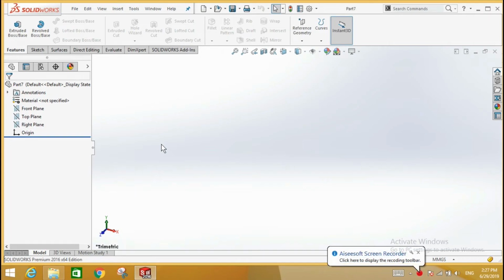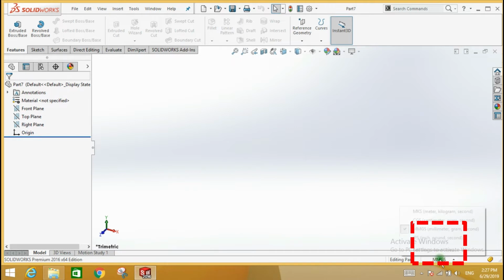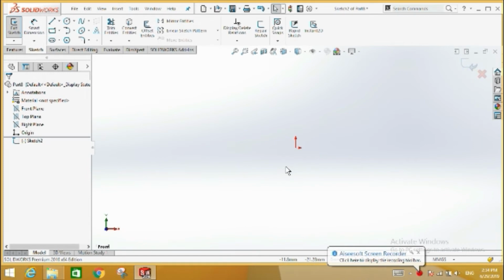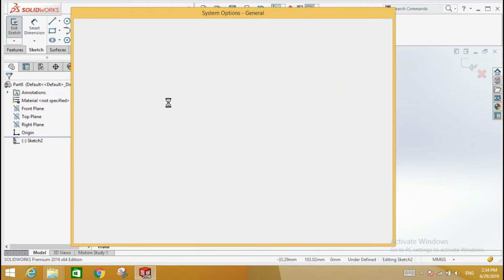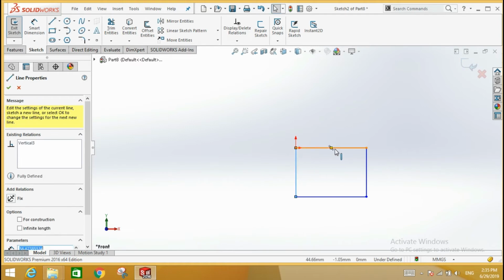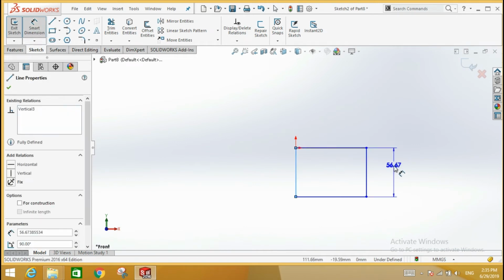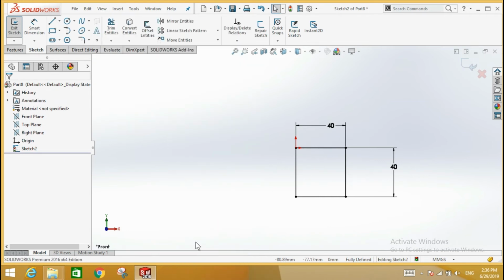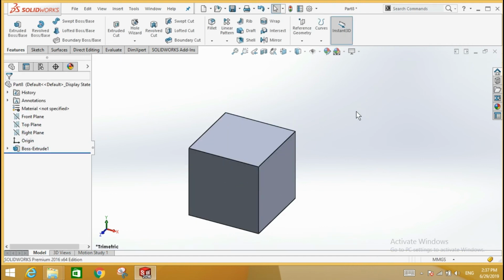how to create 3D model from 2D | Tutorial # 9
Hi